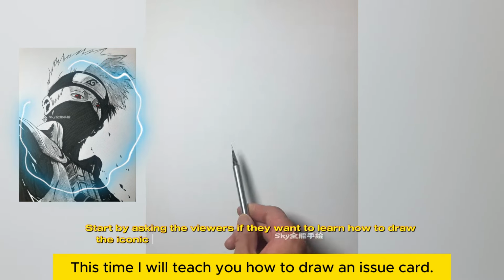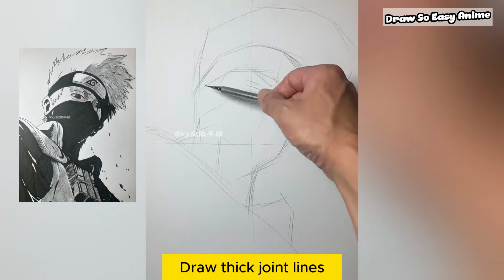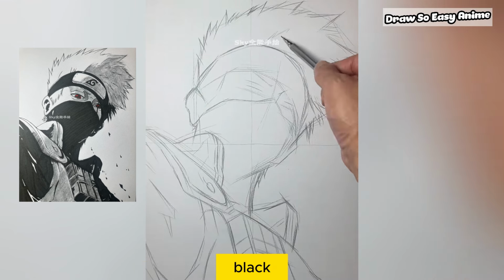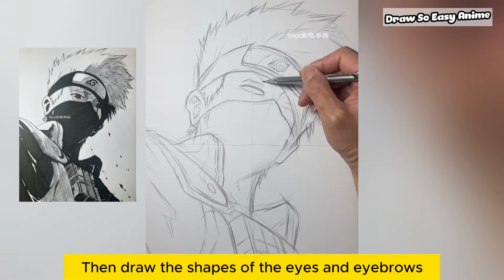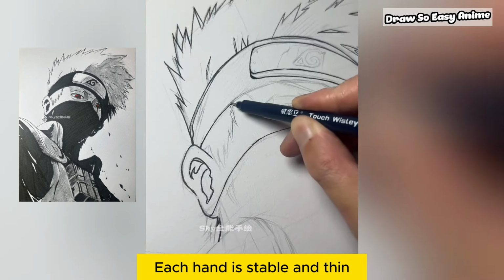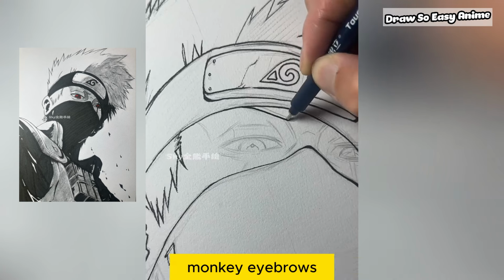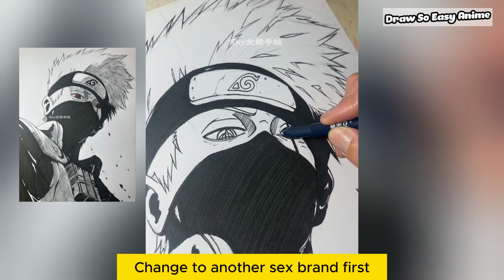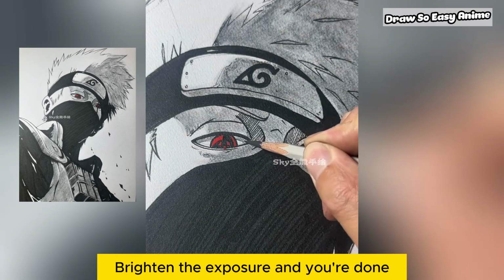How to Draw KAKASHI from NARUTO in 2024 | Draw so easy Anime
★ Tools used in the video ★
★Drawing tools : Portable Nyoni Charcoal Pen
★ Casimir Charcoal Pen 160g
★ Sketch Paper 0.7, Auto Pencil
❤ ❤Link to all drawing tools in my awesome videos!
ー ー ー ー ー ー ー ー ー ー ー ー ー ー ー ー ー
►Welcome to your ANIME team drawing channel.
Hope my team videos help everyone from drawing to drawing style direction for everyone!